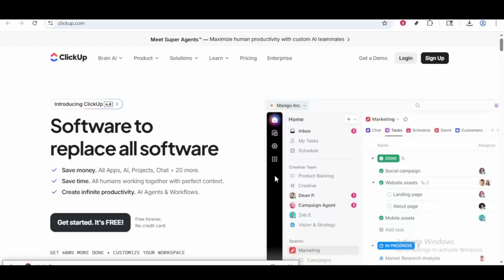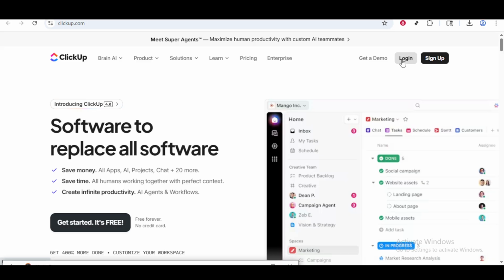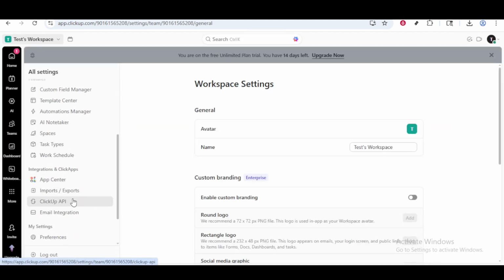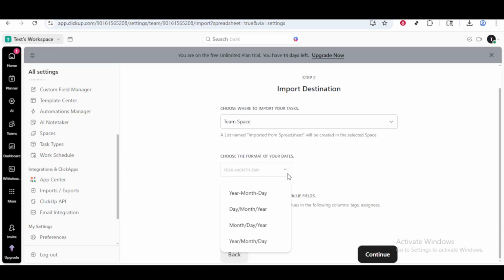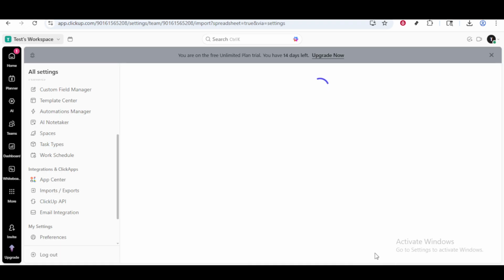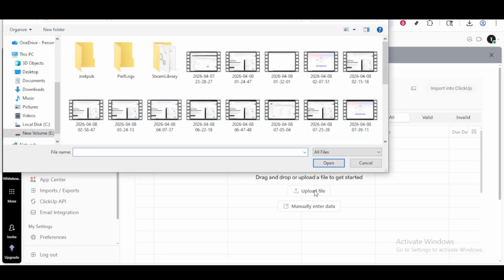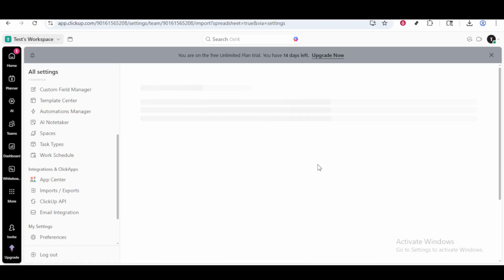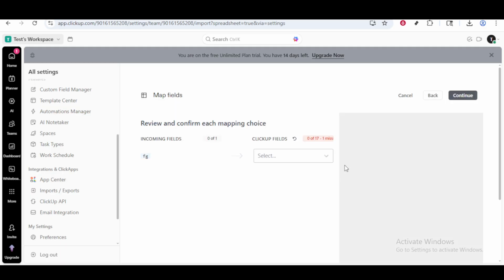How To Import CSV In ClickUp (Quick Guide)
How To Import CSV In ClickUp